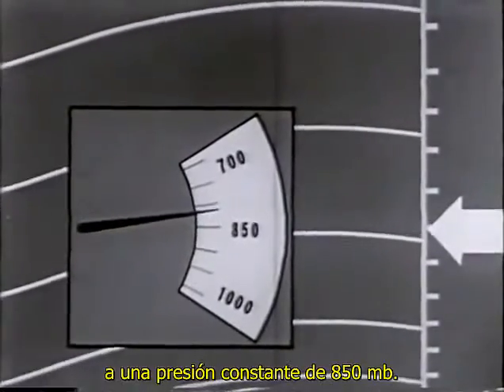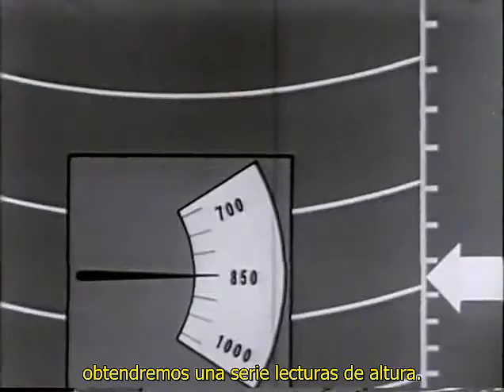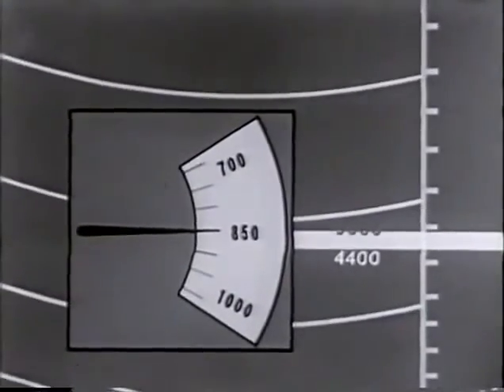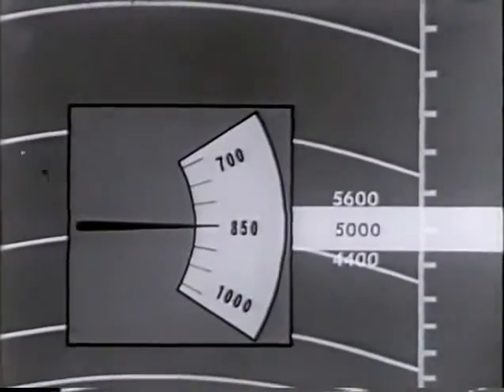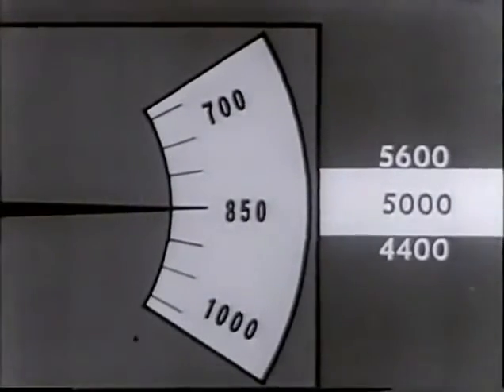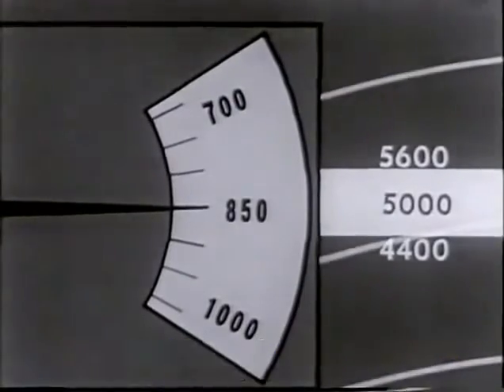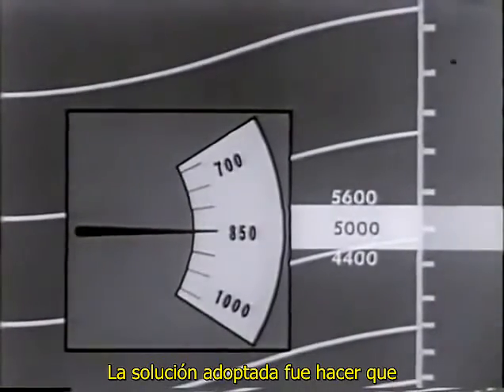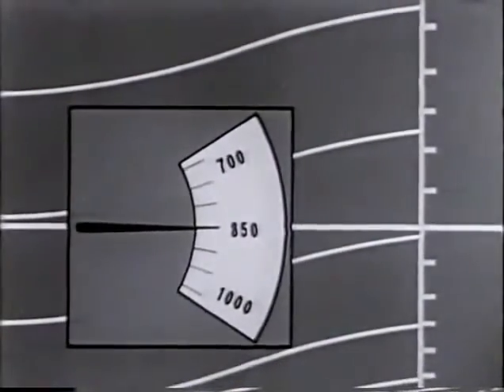Altimetría - Principios Básicos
ICAO - Altimetry basic principles, con subtítulos en español.